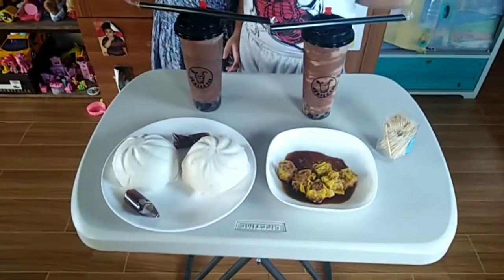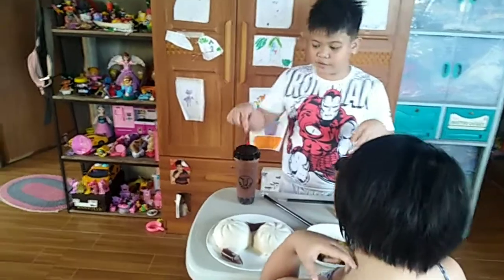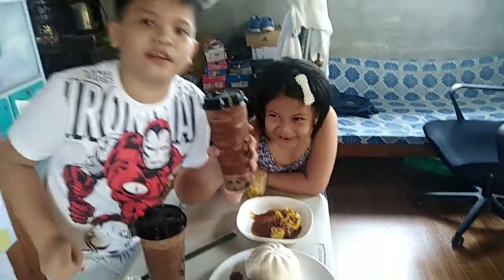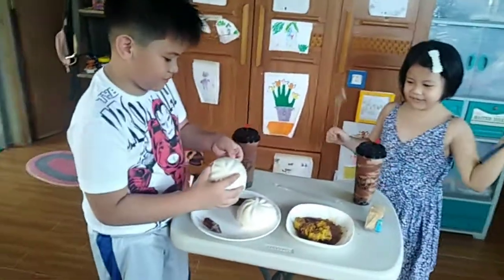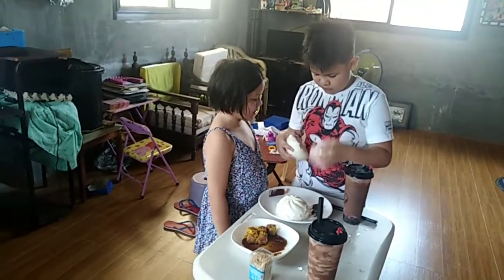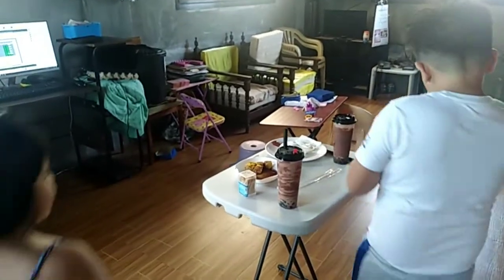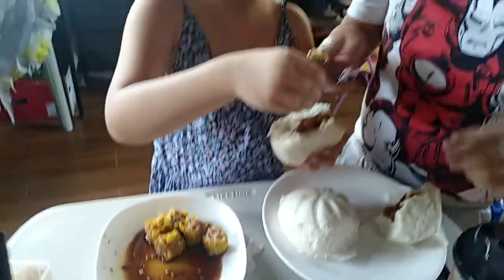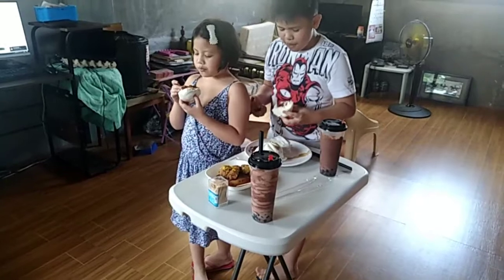Product Review - Nutella Milk Tea, Siopao and Siomai by A Q Milktea Malvar Branch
Rich Foods. Rich Places. Rich Batangas.
Episode 5: Product Review - Nutella Milk Tea, Siopao and Siomai by A Q Milktea Malvar Branch
Satisfy your cravings for one of the best Milk Tea, Siopao and Siomai in Malvar Batangas at a very affordable price.
🛵 Come and satisfy your thirst with the newest Milk tea sensation in town, the A Q Milktea!
They serve different flavors 😋at a very affordable rate from 11:00 A.M. until 7:00 P.M.
What are you waiting for? Hurry and grab a tea, from your yummy AQ Milktea station, located @ Luta Sur Malvar .
Available everyday except monday   for delivery kindly msg On The Go - Delivery Services🛵🛵🛵🥤

"With AQMilktea there is love in every SIP'.